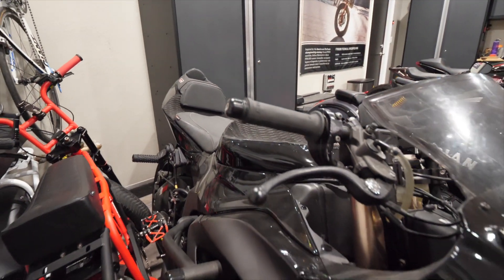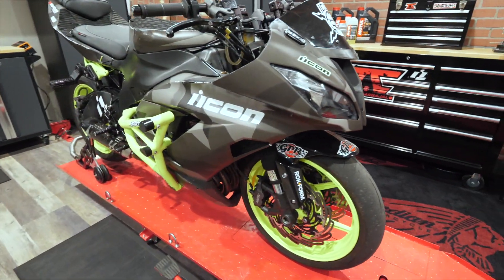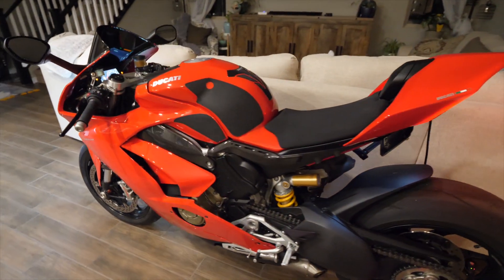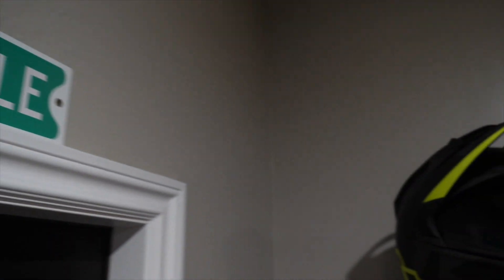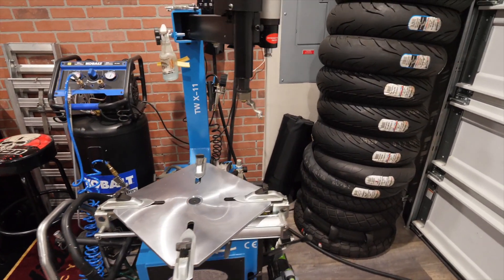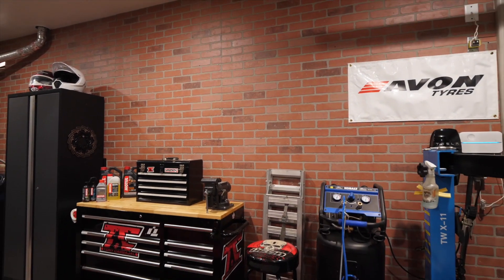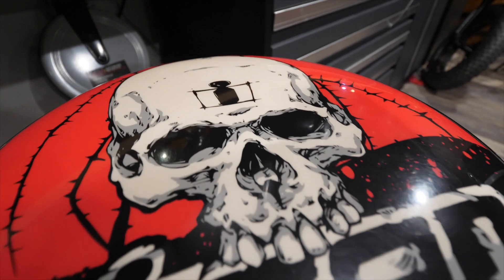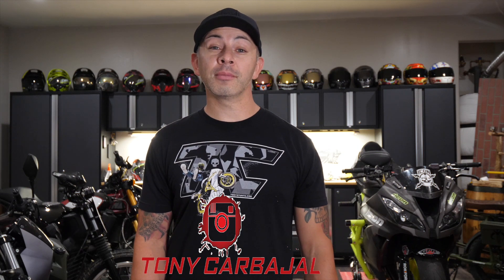MOTORCYCLE MANCAVE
Welcome to my Motorcycle Mancave. A space I refer to as my "MOTOCAVE"
I've had many requests for this video so I wanted to give everyone a quick look inside. The MotoCave is a space where all the motorcycles I work with live, where I work on the bikes that keep my career on the move and more.
I hope this video gives you some ideas for your own Mancave and you enjoy it. Thanks for stopping by!